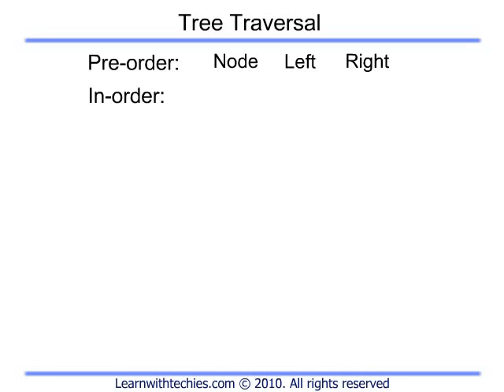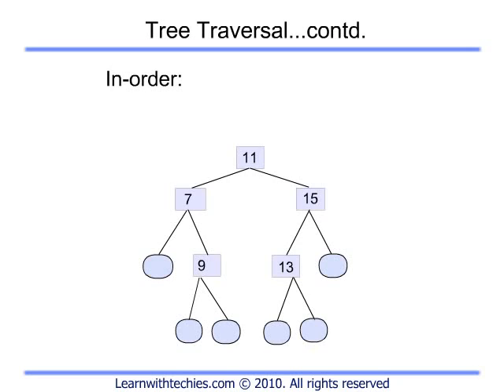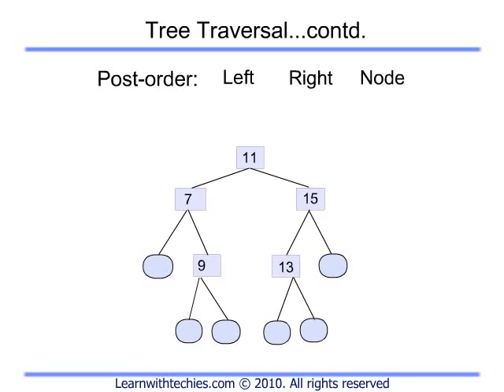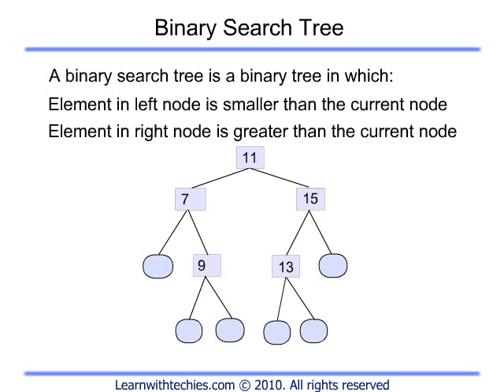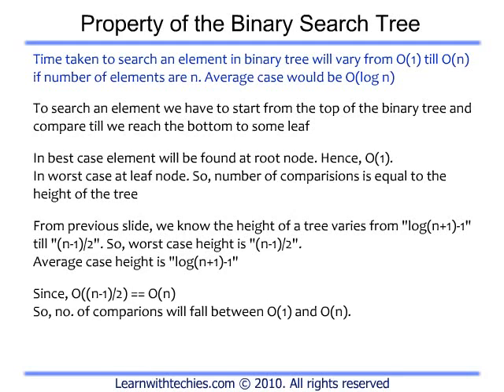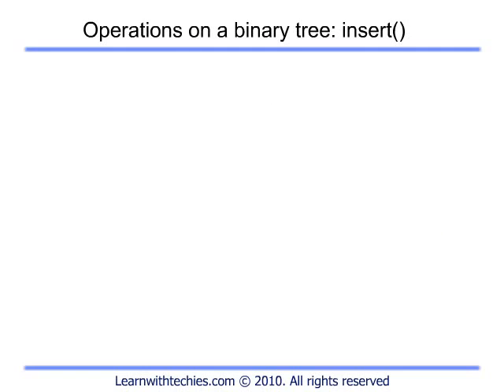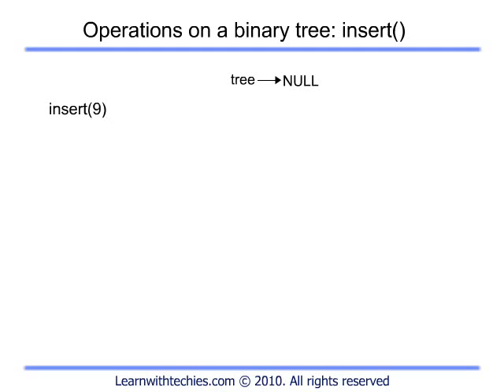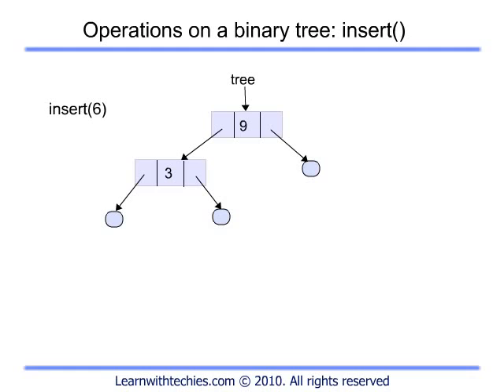basic data structure